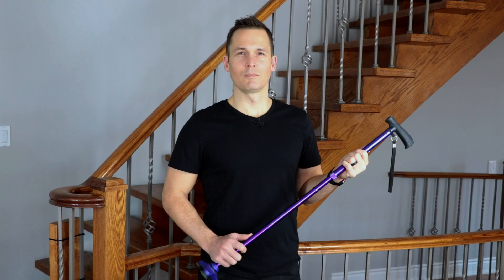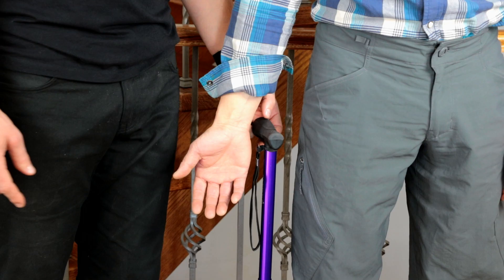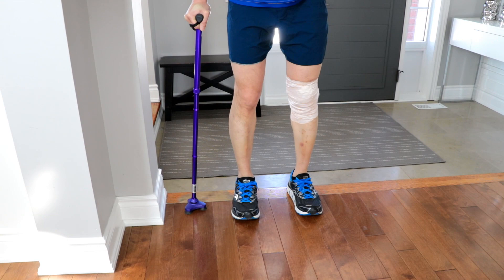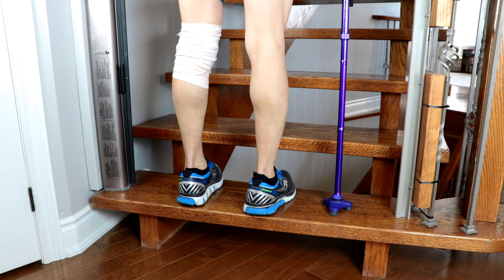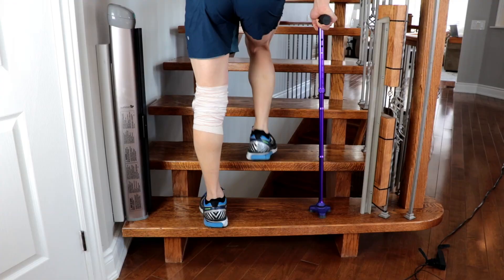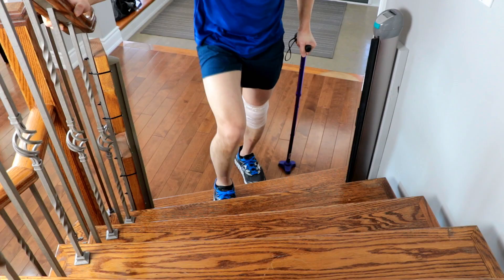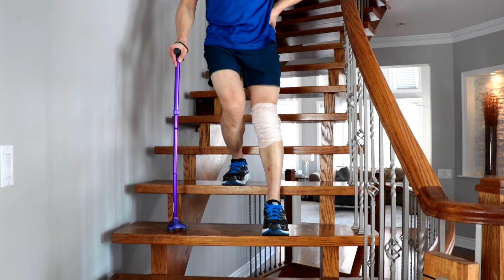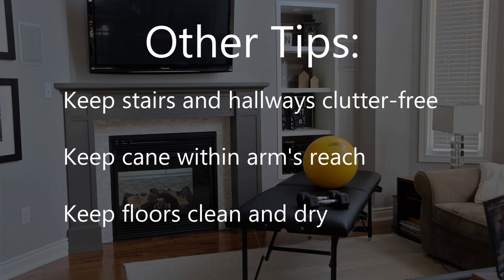How to Use a Cane - On Floor and Stairs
Registered physiotherapists show you safe and proper techniques for using a cane. See tips on cane use on the floor, and going up and down stairs.

Hi, my name is Adam Brown and I am a Physiotherapist with Therapia.

A cane can be an excellent way to take pressure off of an injured limb and help prevent a fall. Today we are going to cover the proper use of a cane on flat ground, and while climbing stairs.

The first thing to consider is that your cane is adjusted to the appropriate height.

The handle of your cane should line up with the crease between your hand and forearm.

FLAT GROUND

 The cane is used in the opposite arm of the limb you want to take pressure off of ensuring a wide base of support for better balance.

The goal is to have a normal walking pattern, with the cane and injured limb always moving together.

STAIRS

When negotiating stairs, a common phrase taught to patients is “the good leg leads to heaven and the bad leg leads to hell”. This means that the good leg always goes first when climbing stairs and the injured leg always goes first when descending stairs.
As always, the cane and injured leg move together.

Going Up Stairs

Voice-Over:  Start by putting the strong leg on the first stair. Step onto the strong leg and bring the cane and injured leg up to meet it. This cycle simply repeats until you reach the top!

Going Up Stairs Using a Railing

When there is a railing available you may wish to take advantage of it. To do this, simply grip teh cane with the opposite arm. The cane still moves with the injured limb and the railing can be used for additional support.

Going Down Stairs
 Begin by standing on the strong leg and lowering the cane and injured limb to the stair. Once you have the cane firmly planted on the lower stair you can move the strong leg down to meet them.

This cycle repeats until you are down the stairs.

OTHER TIPS
·   Always keep stairs and hallways in your home free from clutter.
·   When you sit down, keep your cane within arm’s reach.
·   Do your best to keep the floor clean and dry to ensure good traction.

Your Therapia physiotherapists will be happy to review these skills with you to ensure you are safe in your home while using your cane.